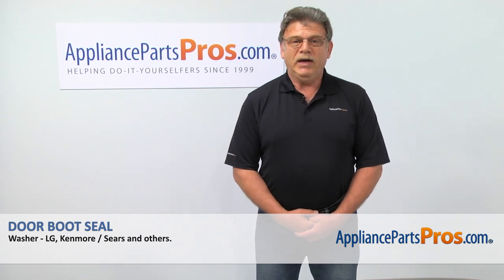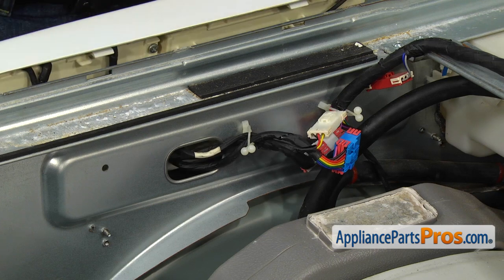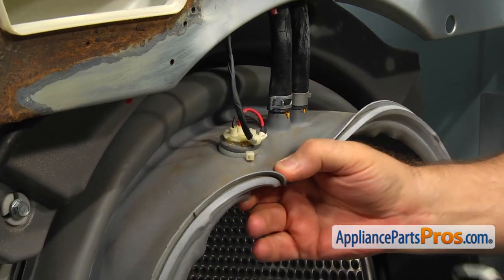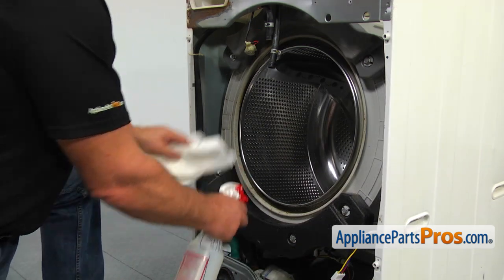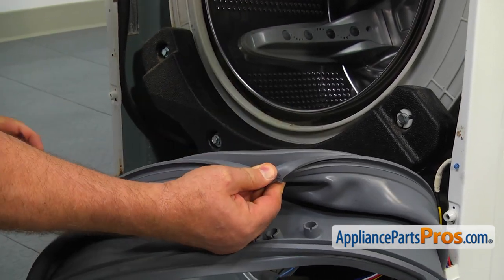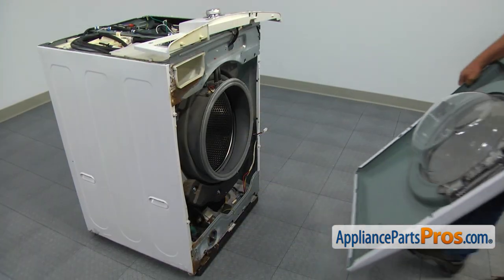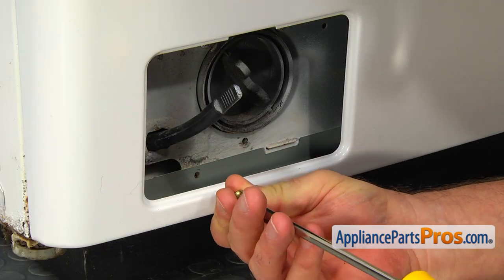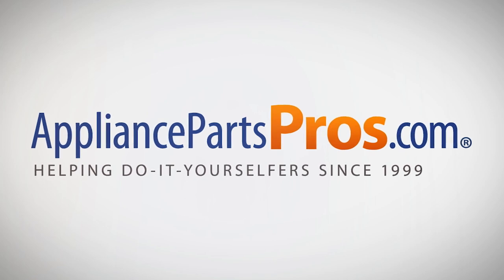How To: LG/Kenmore Door Boot Seal 4986ER0004C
Symptoms: cut by sharp objects in the laundry causing a leak.

Tools: Phillips screwdriver, flathead screwdriver, pliers, side cutters, zip tie, liquid soap, door boot seal clamp pliers 383EER4001A.

This LG/Kenmore made Washer Door Boot Seal replaces the following older part numbers on LG Washers: 1268530.